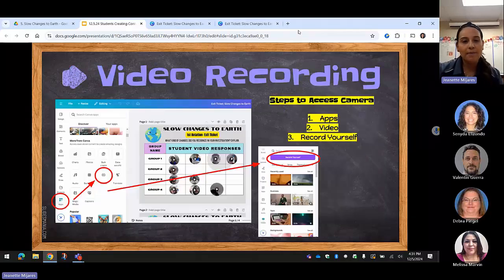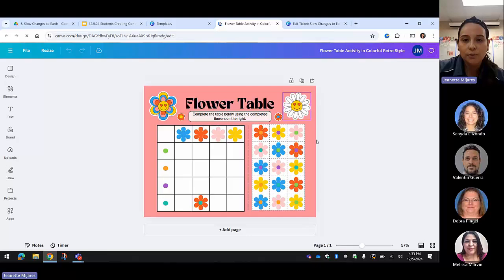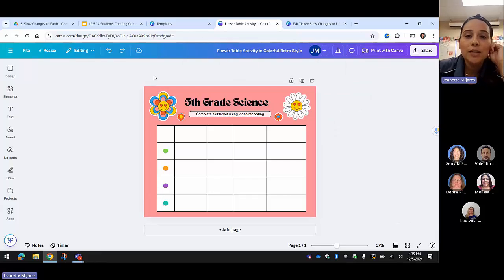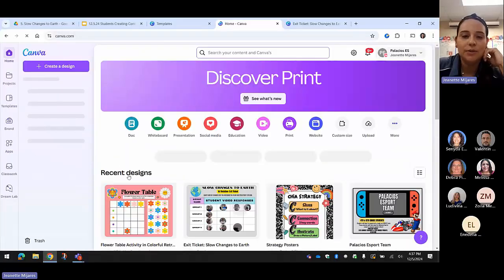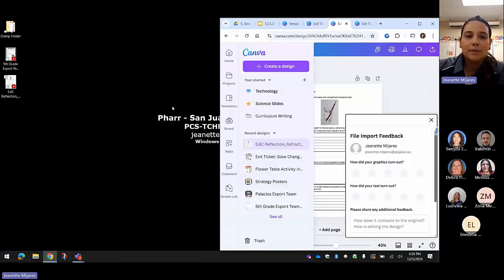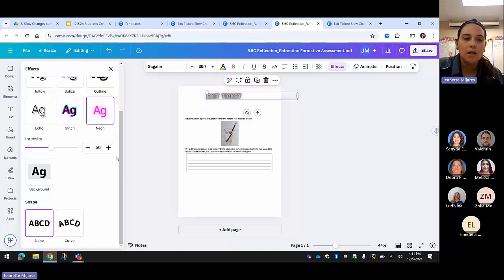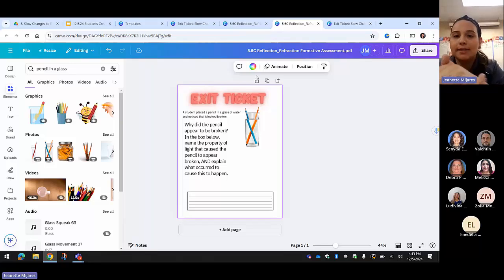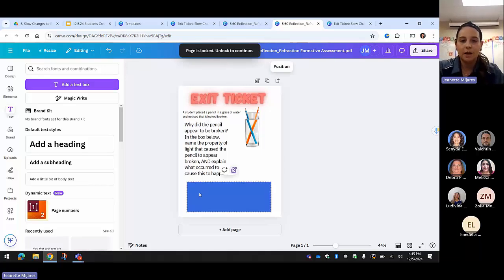Students Creating Content Related Products with Canva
In this episode, educators learn how to utilize Canva to create engaging content for students, including video recording alternatives for exit tickets and editing PDF files. Janette Mijares, a CIT at Berta Palacios Elementary, shares practical tips and templates that enhance student interaction and streamline the editing process for teachers.